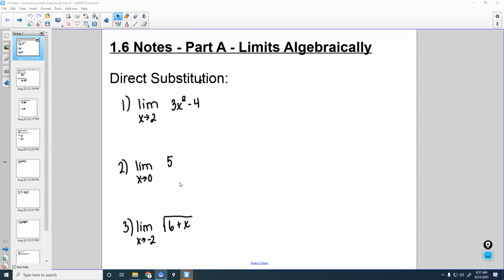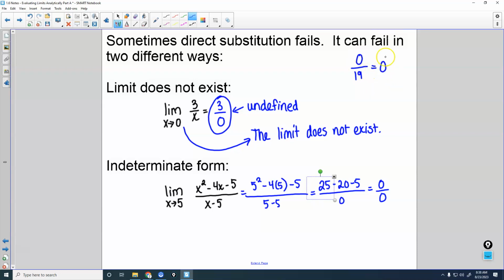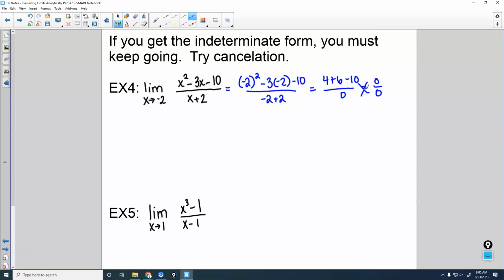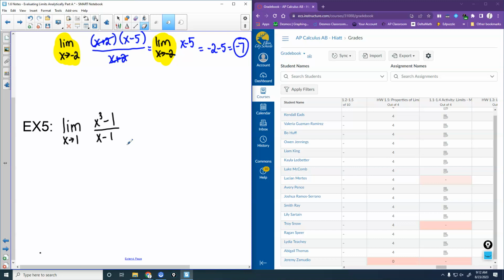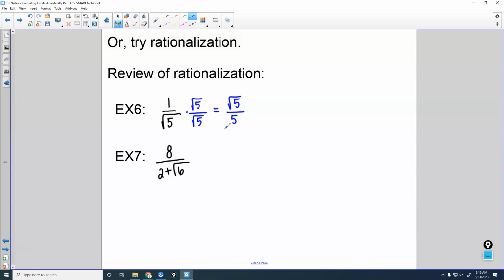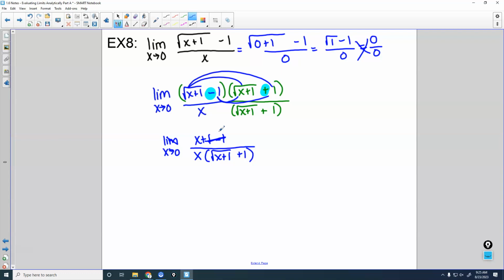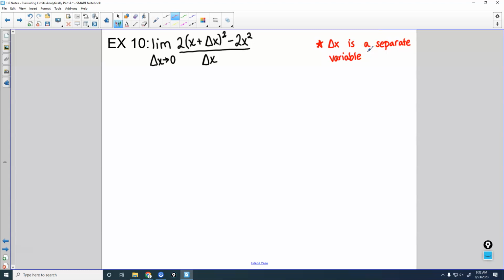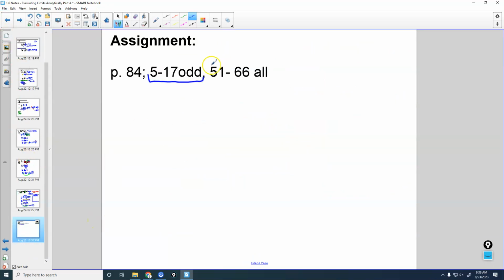AP Calc: 8/23